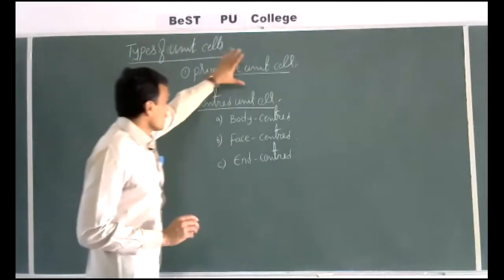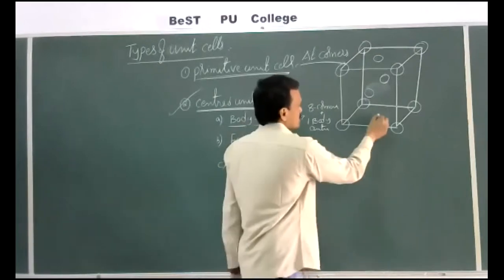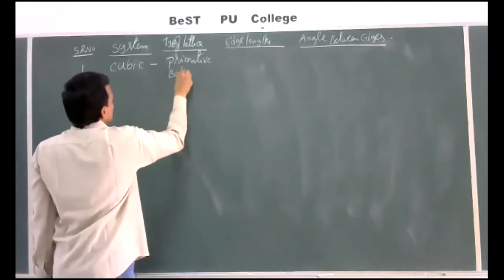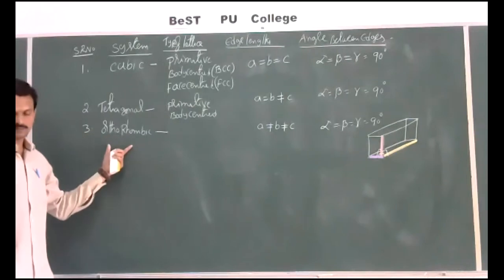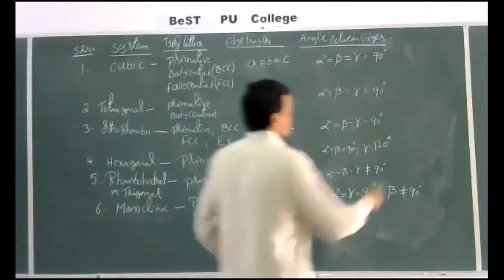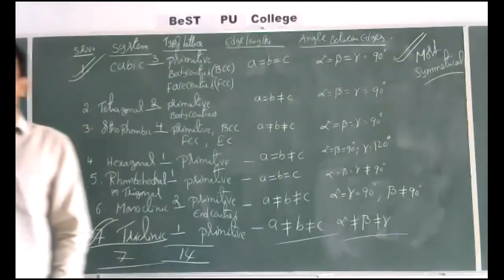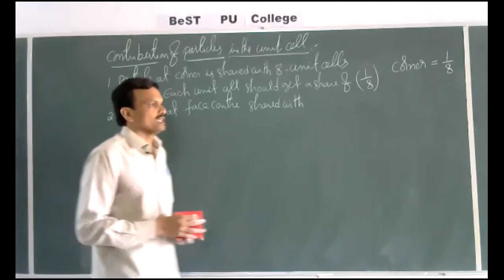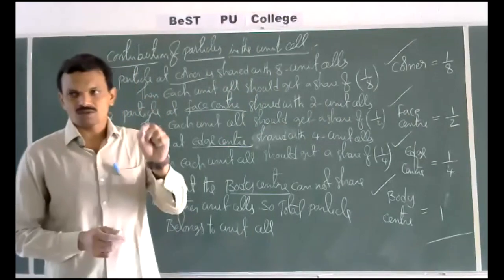05-08-20 Online Chemistry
05-08-20 Online Chemistry
Topic: Solid State